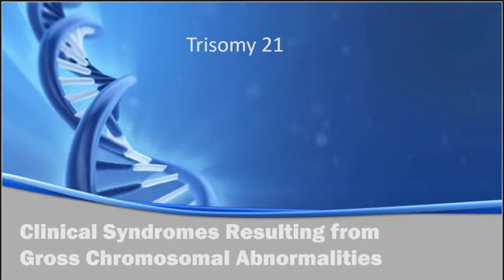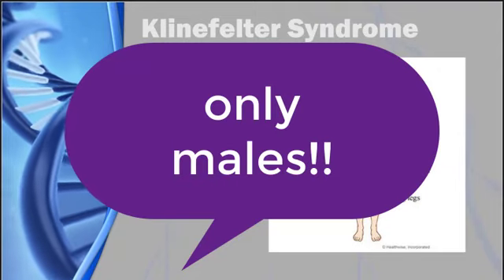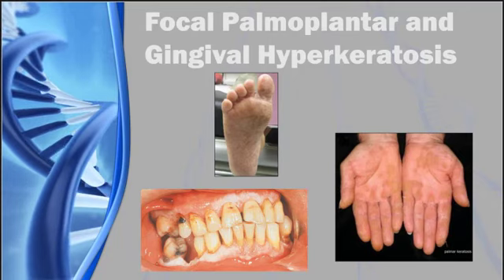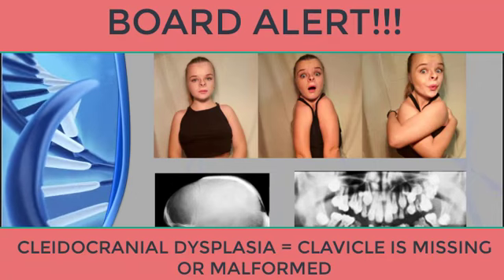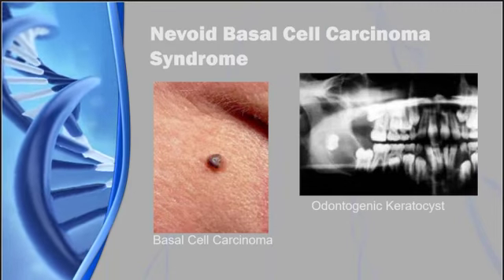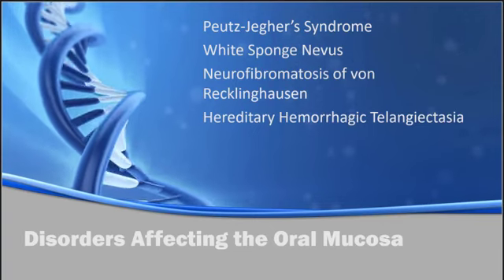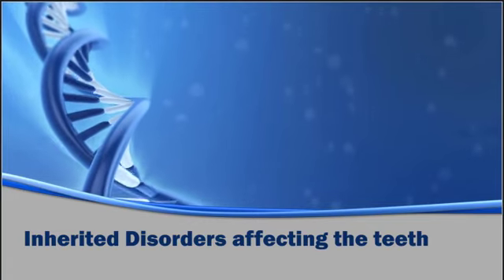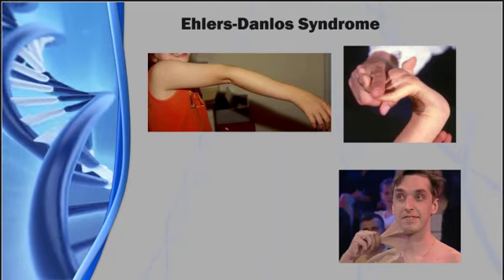Oral Path - Genetic Conditions with Professor Richardson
In this video, we will discuss a variety of inherited conditions which affect the oral cavity.